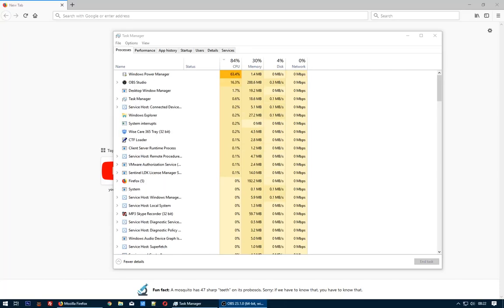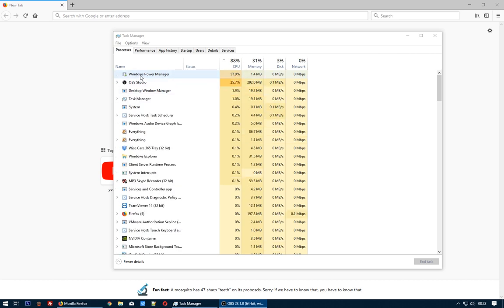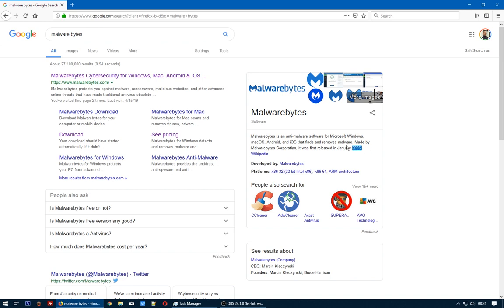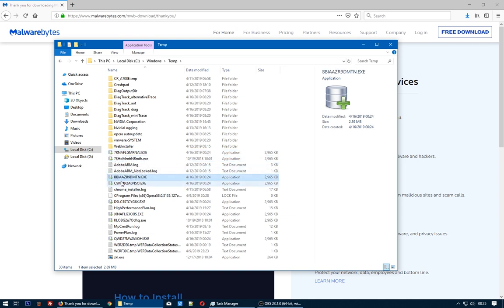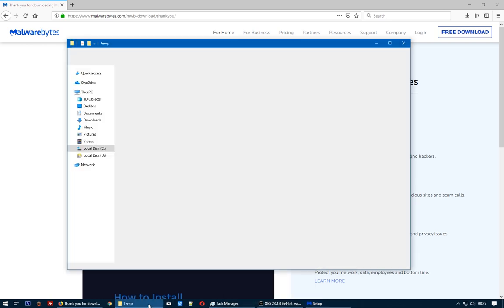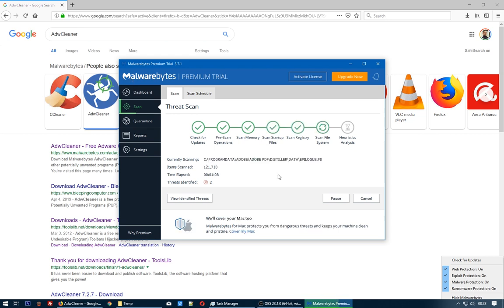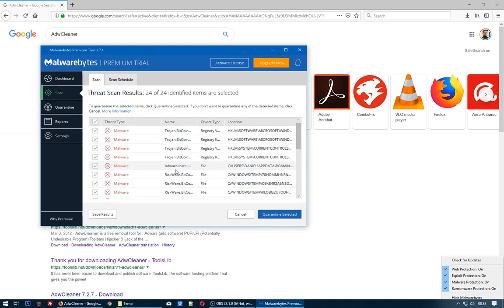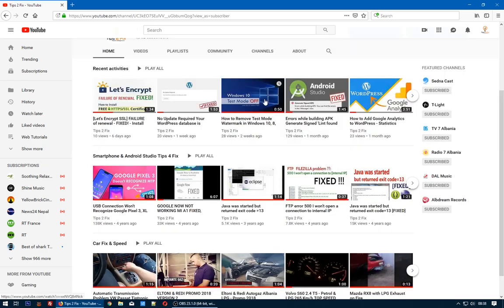How To Clean Computer from Viruses Windows 10 - Malwarebytes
Hello In this video I'm showing you how to kill all kind of viruses in your computer! how to clean computer from viruses windows 10
Be Careful watch the video before you use your credit card online - Stay Secure
in my example i kill windows power manager virus.
Malwarebytes protects you against malware, ransomware, malicious websites, and other advanced online threats that have made traditional antivirus obsolete